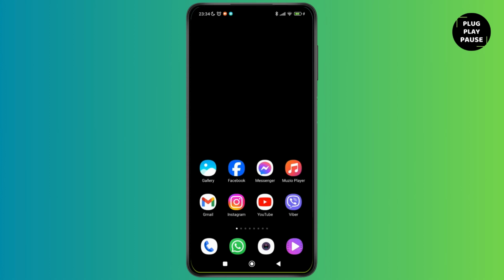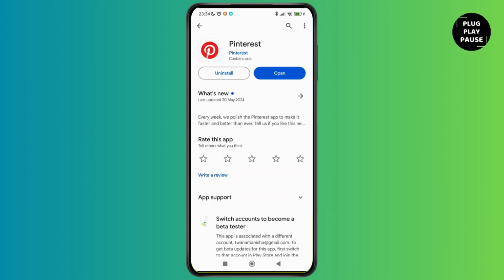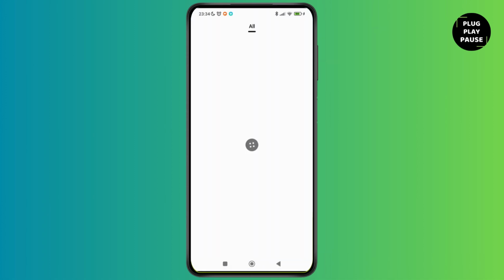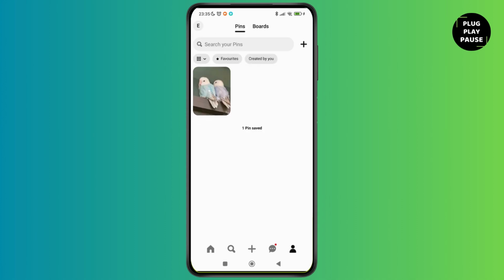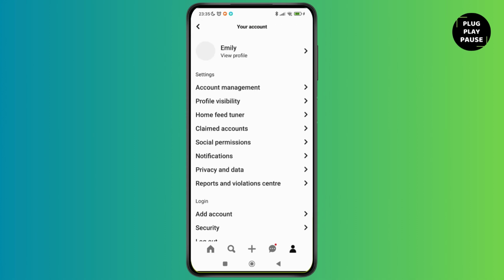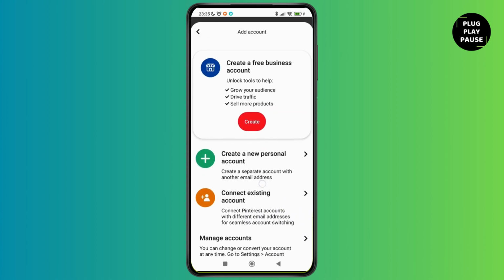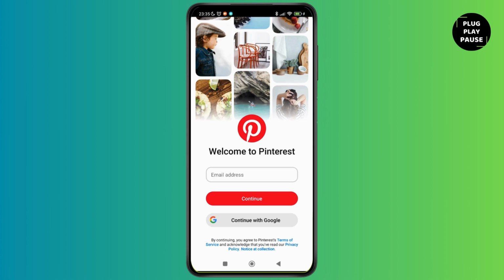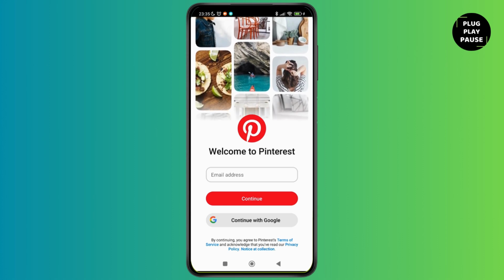How to Add Multiple Accounts on Pinterest ?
Hello Guys,

Welcome to our step-by-step guide on "How to Add Multiple Accounts on Pinterest"! If you're managing several Pinterest accounts or looking to streamline your pinning process, this video is perfect for you. We'll walk you through the process of adding and switching between multiple accounts on Pinterest, whether for personal use, business purposes, or managing various projects. Discover how to efficiently handle multiple Pinterest profiles from a single device and enhance your Pinterest experience.

In this video, we will show:

How to switch between Pinterest accounts
Tips for managing multiple Pinterest accounts
How to handle different Pinterest profiles
How to use Pinterest with multiple accounts